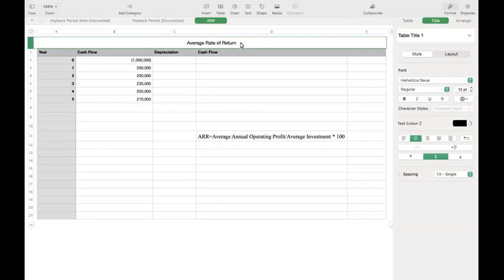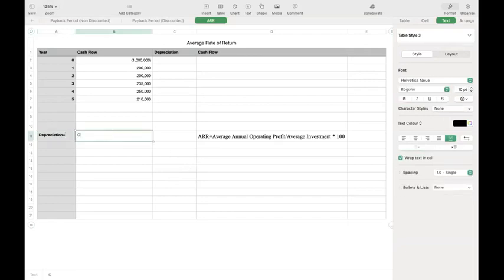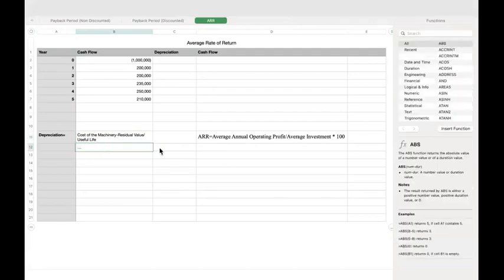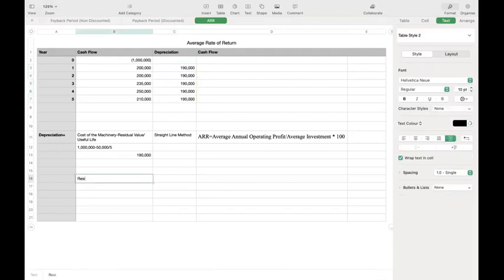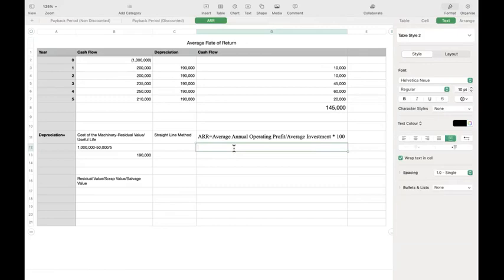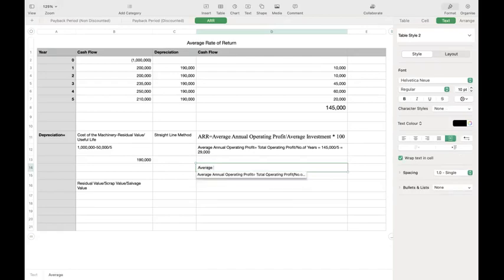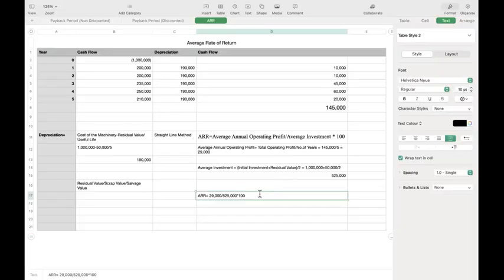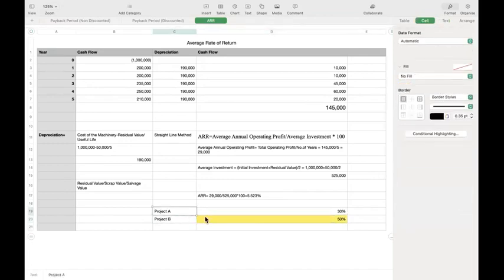SFM - L49 ARR Calculation